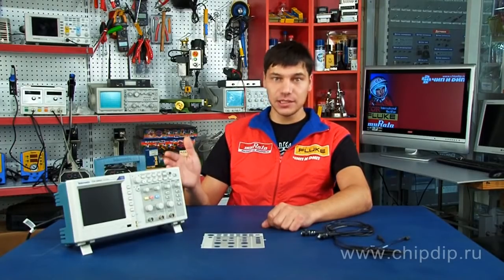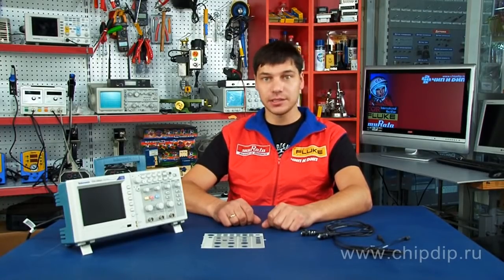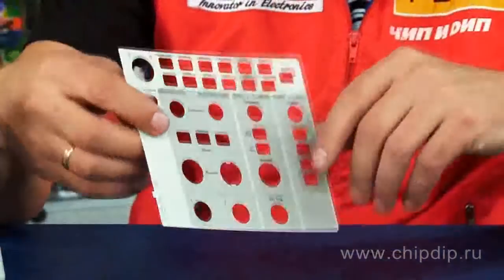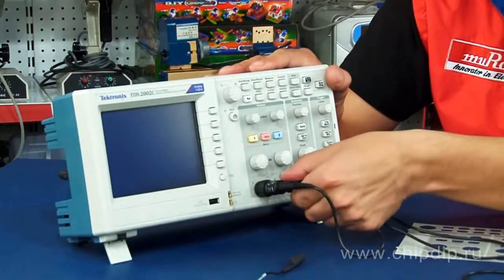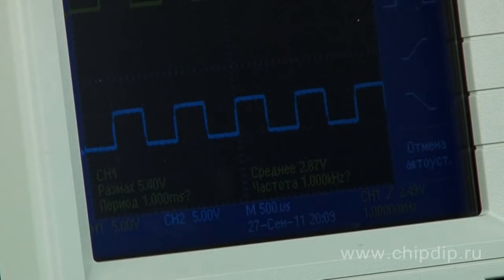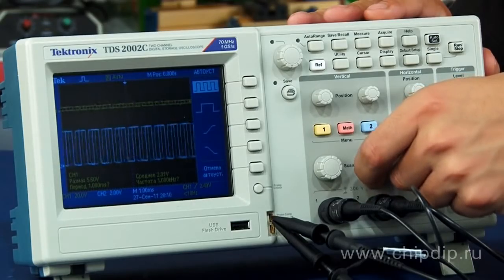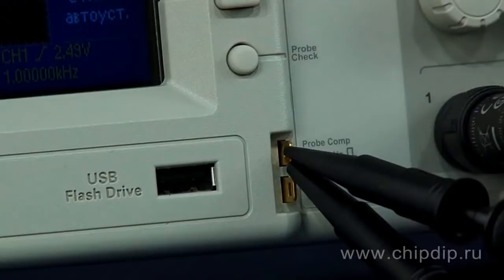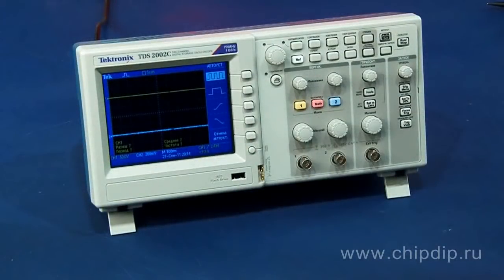TDS2002C - Digital Oscilloscope, 2 x 70 MHz ...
TDS2002C - Digital Oscilloscope, 2 x 70 MHz ChannelsDigital oscilloscopes are the most popular instruments worldwide. They are used in various applications, for example, electronic equipment design, repair and electronic engineering trainings.TDS2002C  is a two-channel digital storage oscilloscope from Tektronix. It has the throughput bandwidth of 70 MHz and the sampling frequency of 1 GHz. The oscilloscope is equipped with a 5.7-inch liquid-crystal display. It facilitates monitoring signals passing through two different channels as the channels are indicated in different colors.The instrument has a user-friendly menu in Russian. Besides, the delivery package includes a blanking plate with Russian translations of pushbuttons and controls.In order to switch on the instrument, push the ON/OFF button, connect probes to channels 1 and 2 and to the test signal output. Then press Autoset to initiate automatic measurement parameter selection. Monitor Channel 1 and 2 signals shown on the displayed. Basic parameters of signals are displayed at the bottom.To change the scale of a displayed signal, use the vertical/horizontal scale adjustment knob. The instrument also offers such functions as cursor measurements, 16 automated measurements, mathematical functions, FFT function, and others.The front panel has a USB port for connecting a flash drive that is used to store waveforms.The delivery package also includes the basic version of LabVIEW SignalExpress software developed by National Instrument. This software controls the instrument, register and analyze data. Use the USB-port on the rear panel, to connect the instrument.TDS2002C oscilloscope is a right hand for any person dealing with repairs, troubleshooting and design of electronic equipment and devices.